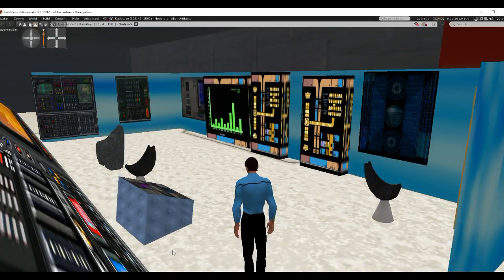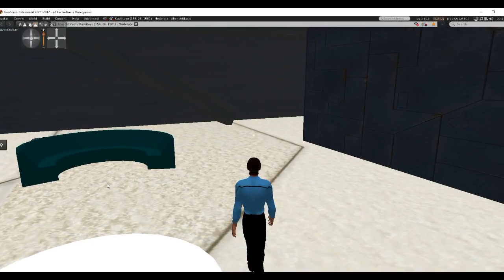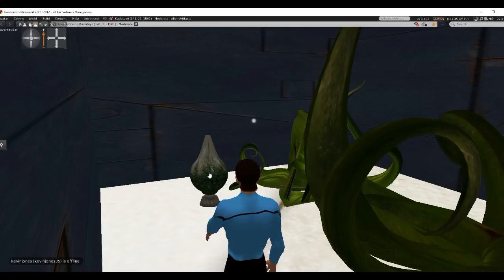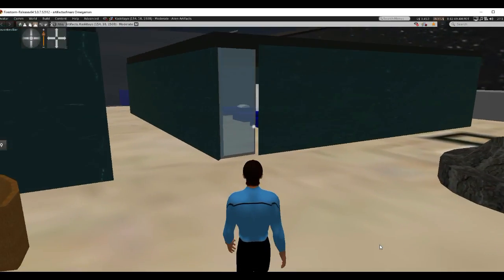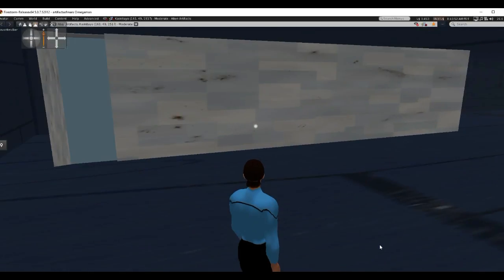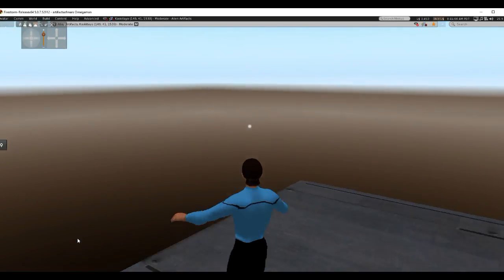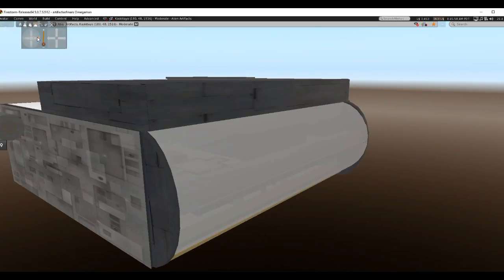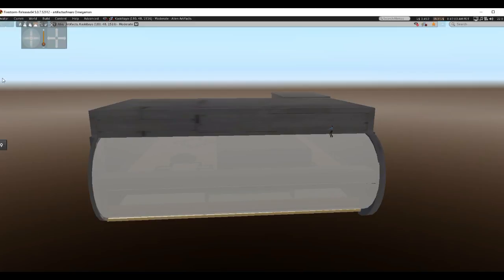Mars Station Episode 7 set walk through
Walk through for the episode 7 set which is a rather huge spacecraft. All I will say is that episode 7 will feature some hungry carnivorous plants.